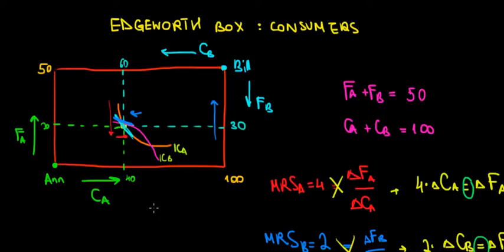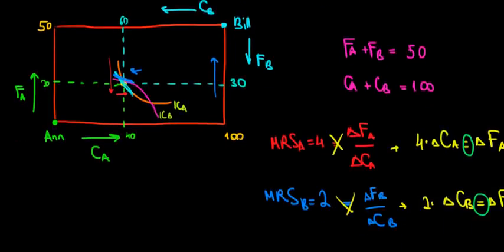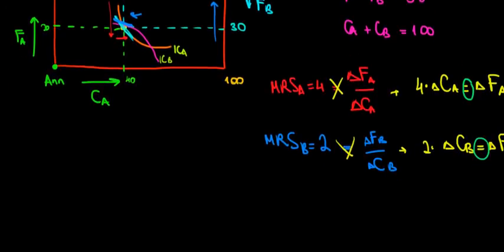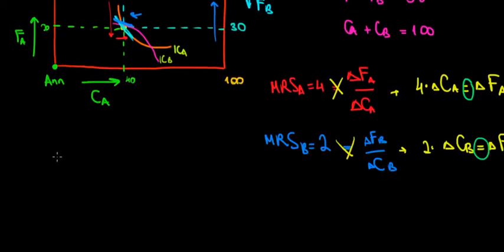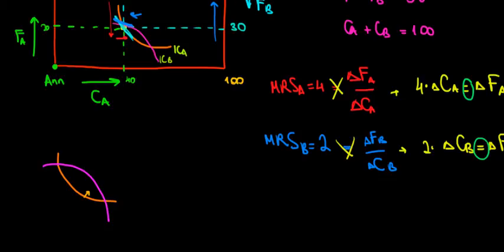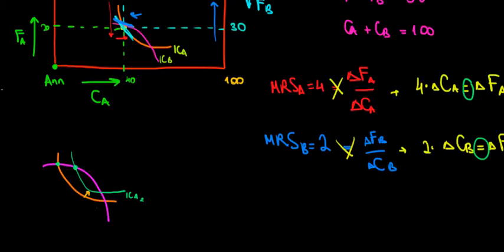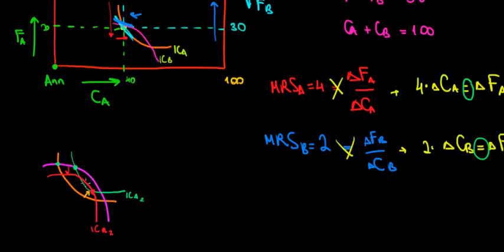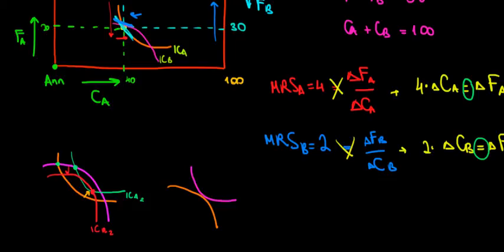MICROECONOMICS I General Equilibrium I Pareto Optimal I Consumers